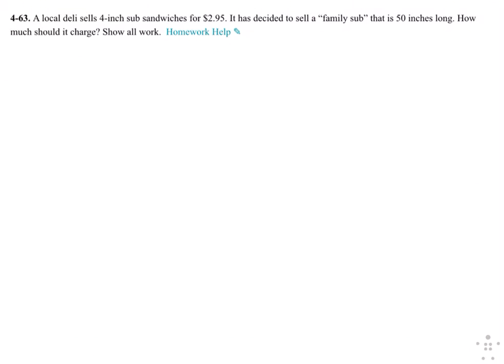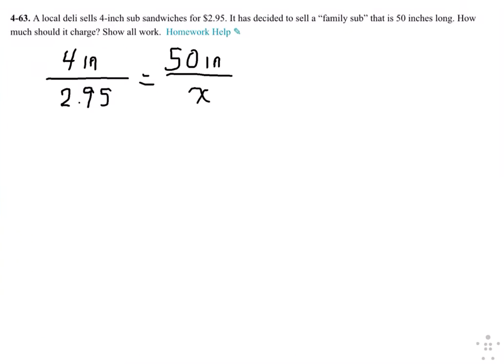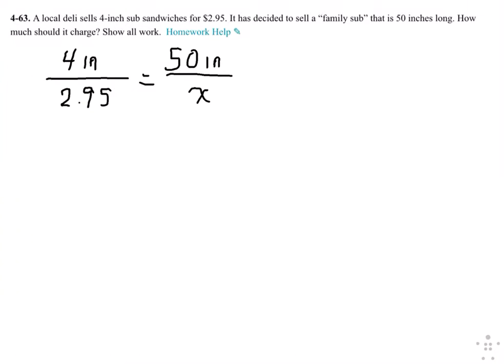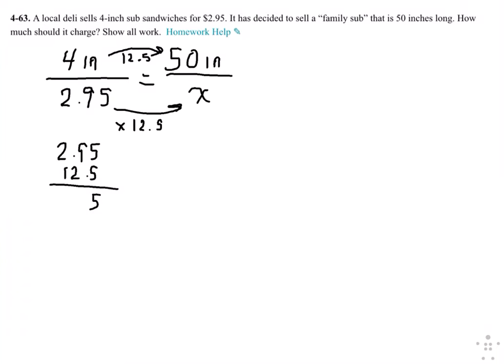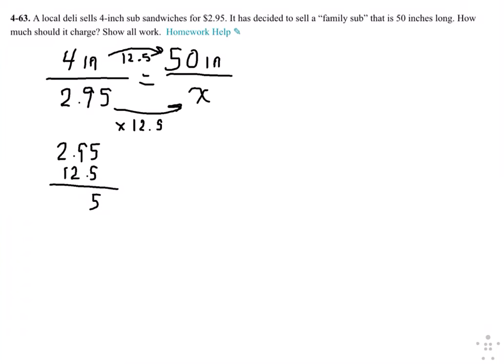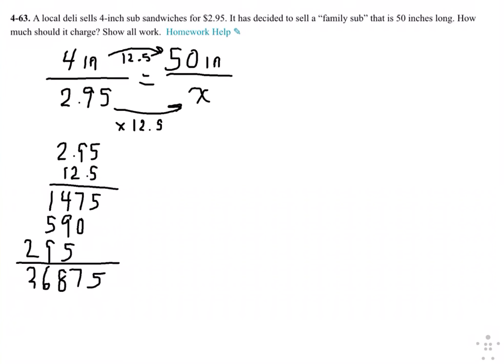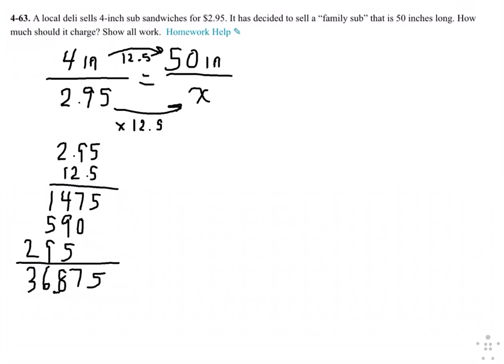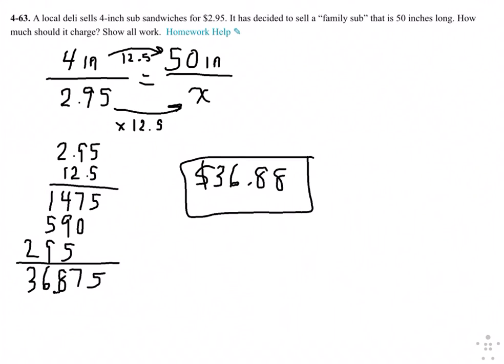CPM Algebra Chapter 4 Problem 63